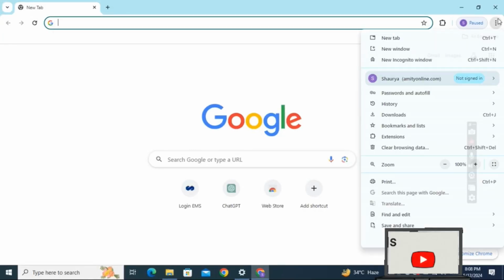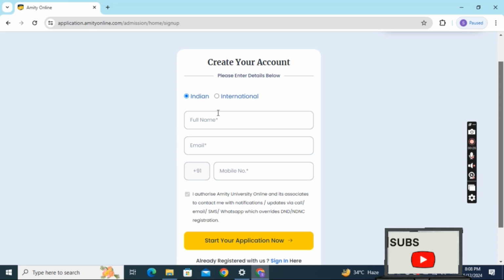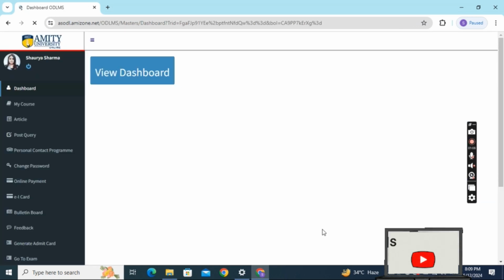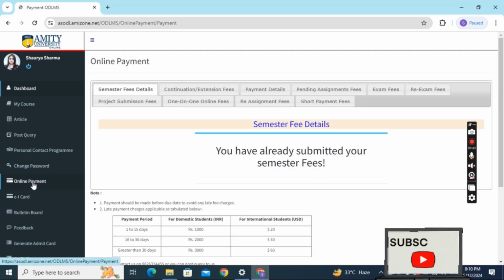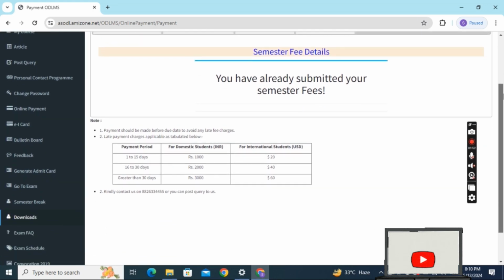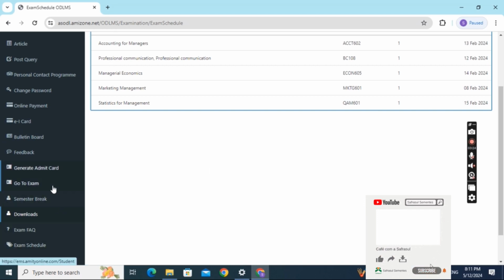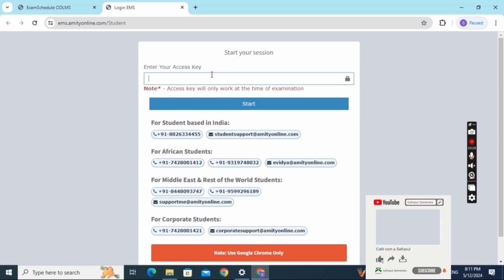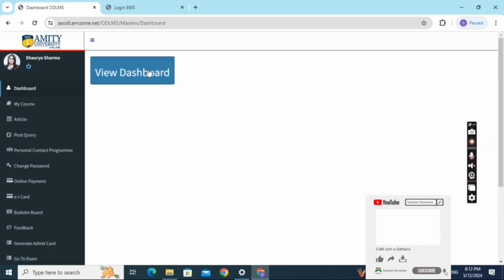Do we get failed in online MBA || E-Marksheet || what to do